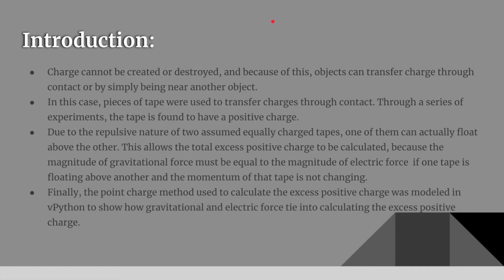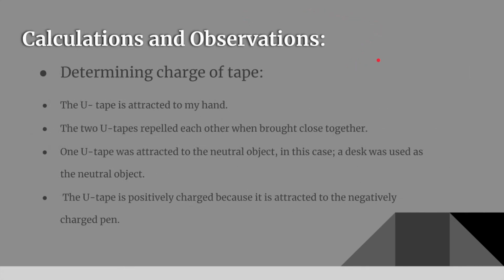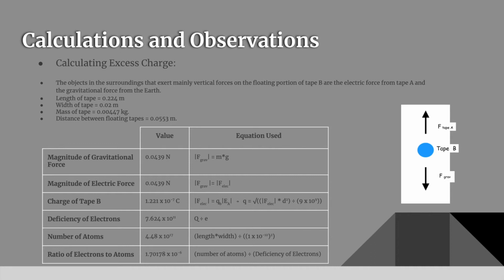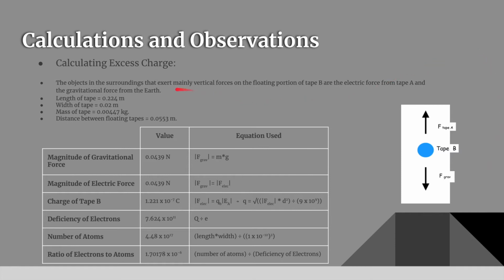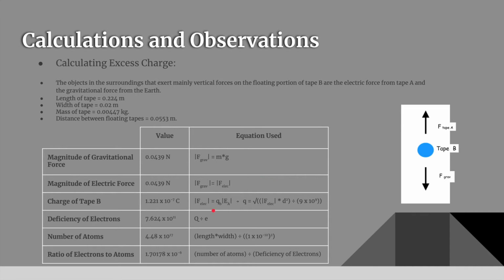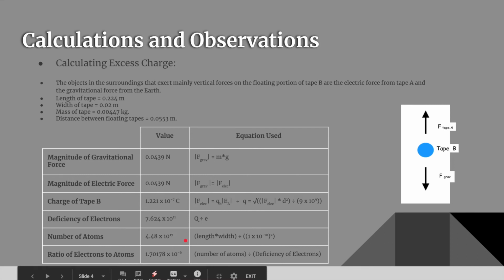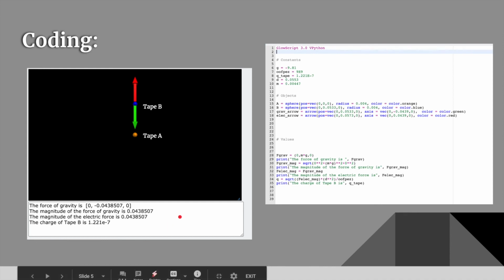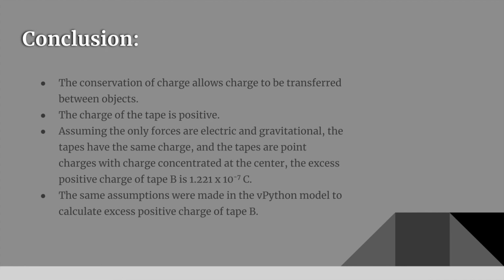Phys 2212 Lab 1